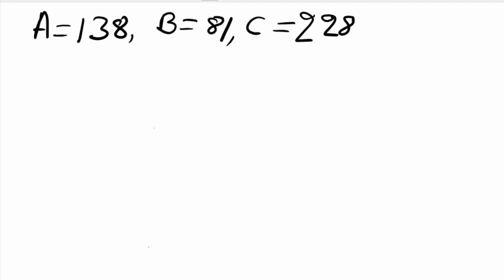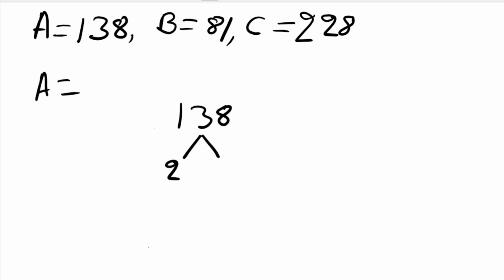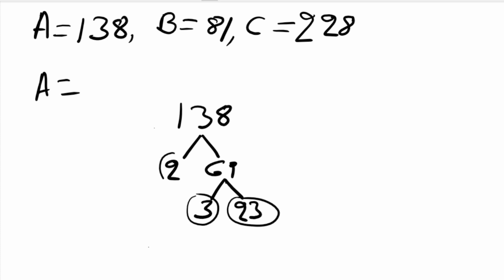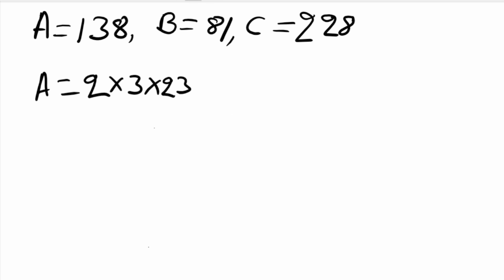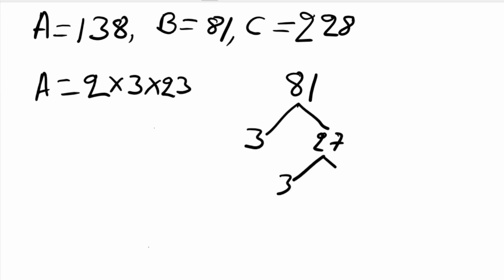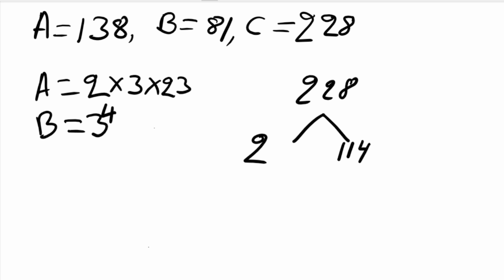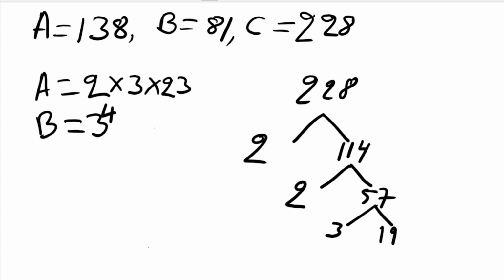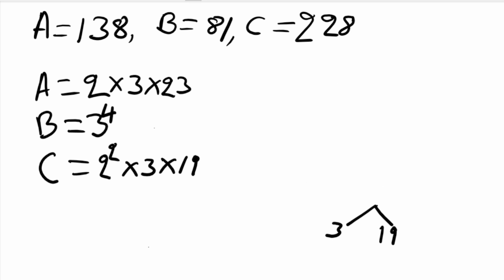Write 138 81 228 As Product Of Prime Factors Using Factor Tree Without A Calculator | OneNote Math